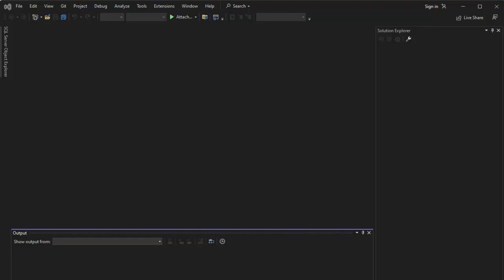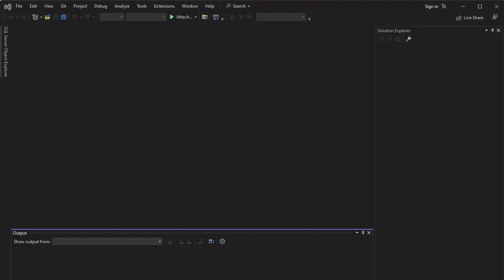.NET Core 6, OpenAI (ChatGPT), MVC Tutorials in tamil | Part -1 | தமிழ்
.NET Core 6, OpenAI (ChatGPT), MVC Tutorials in tamil | Part -1 | தமிழ் | for Beginners and Professionals

Welcome to the first part of our ASP.NET Core and OpenAI (ChatGPT) Tutorial series in Tamil! In this video, we'll provide a comprehensive introduction to ASP.NET Core and OpenAI and explain why they are essential technologies for modern web development and conversational AI.

This tutorial series is perfect for beginners and professionals who want to learn more about ASP.NET Core and OpenAI and how they can be used to build powerful web applications and conversational AI bots. Throughout the series, we'll cover everything from setting up your development environment to building your first web application and conversational AI.

In this first part, we'll introduce you to the basics of ASP.NET Core and OpenAI, and provide a step-by-step guide on how to install and set up your development environment. By the end of this video, you'll have a solid understanding of ASP.NET Core and OpenAI and be ready to move on to more advanced topics in upcoming tutorials.

So, whether you're a beginner or an experienced professional, join us on this exciting journey of learning and discover the power of ASP.NET Core and OpenAI in building cutting-edge web applications and conversational AI bots.

Version 6.0

ASP.NET Core, OpenAI (ChatGPT) தமிழ் பயிற்சிகள் | பகுதி - 1 என்பதின் முதல் பகுதியில் வரவேற்கின்றோம்! இந்த வீடியோ பயிற்சி தொடங்கத் தெரிந்த முறைகள் ஆஸ்பி.நெட் கோர் மற்றும் ஓபன் ஏ.ஐ. பற்றியவற்றை உள்ளடக்கியுள்ளது மற்றும் இவை நவீன வலை மேம்படுத்தலுக்கு முக்கியமான தொழில்நுட்ப தொகுப்பாக உள்ளனவென்று விளக்கமாகும்.

நீங்கள் ASP.NET Core, OpenAI (ChatGPT)  பற்றிய அனுபவம் இல்லாத புதியவரை இருக்கின்றீர்களா? இந்த பயிற்சி தொடக்கத் தொகுப்பில் உங்களுக்கு சிறந்த இடம் என்ன என்பதை கருத்தில் கொடுக்கும். நாங்கள் உங்களுக்கு எப்படி மிகவும் பயனுள்ள வலை பயன்பாடுகள் மற்றும் உரையாடல் ஏ.ஐ. ப